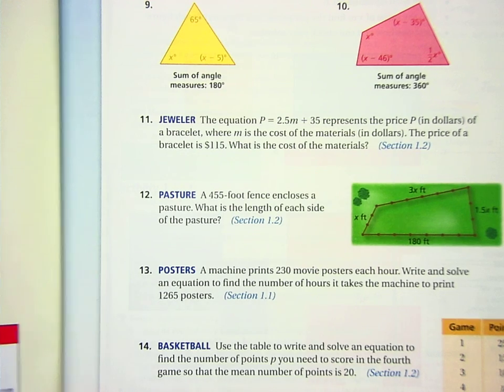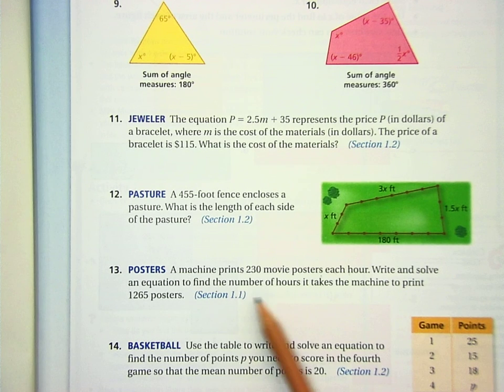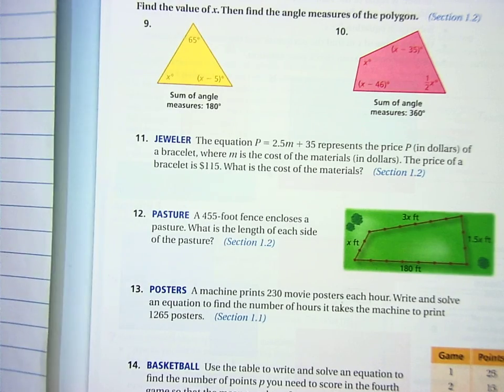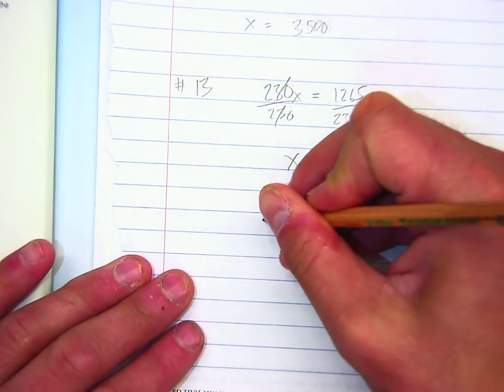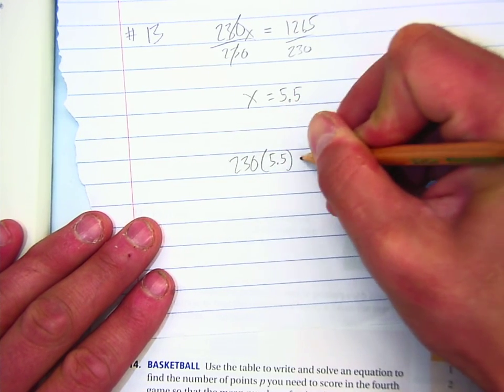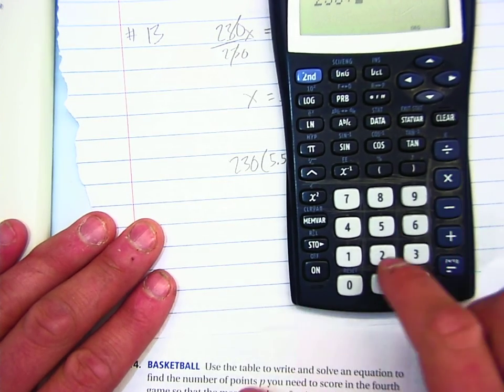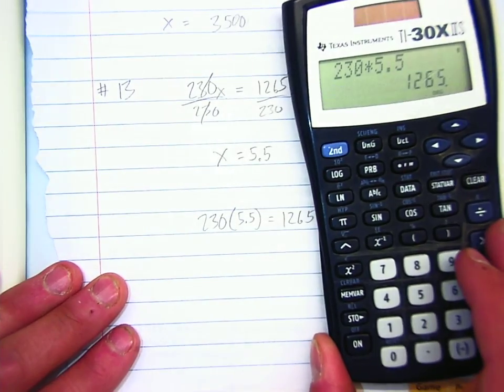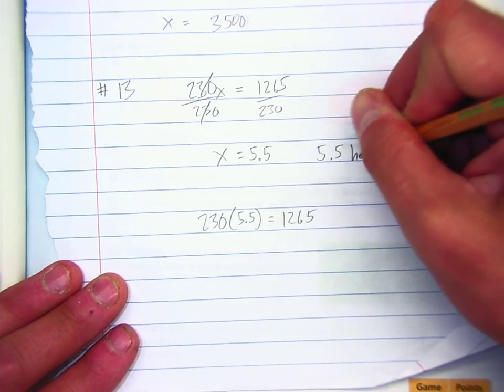Page 17 #13 (Ch1 Practice Quiz)